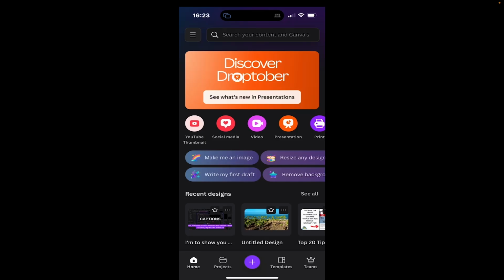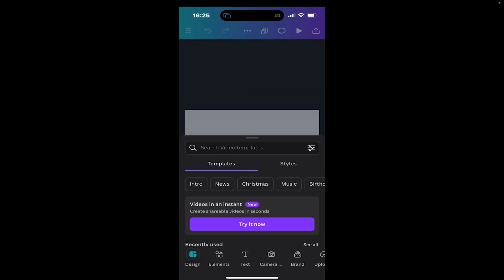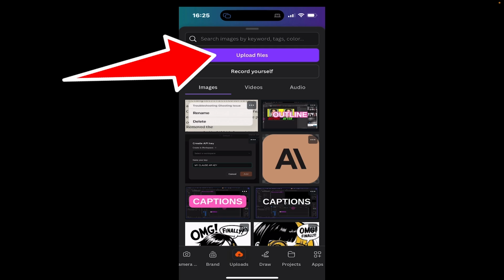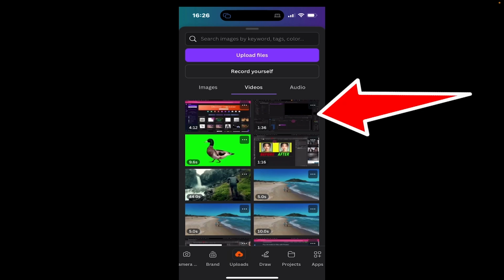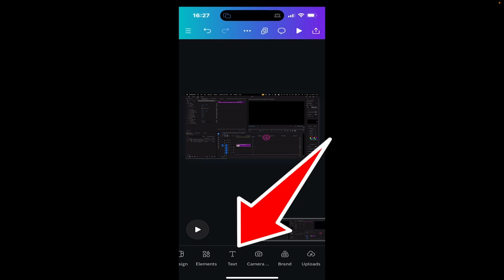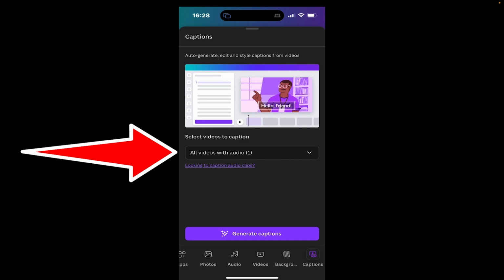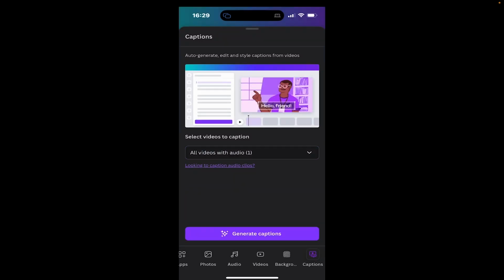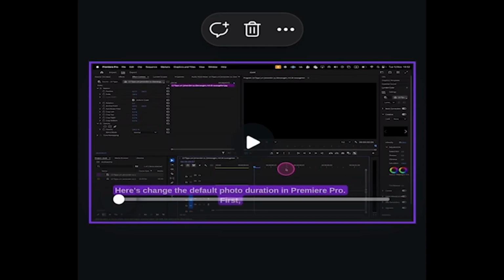FREE Captions & Subtitles for Your Videos Using Canva Mobile — Here's How